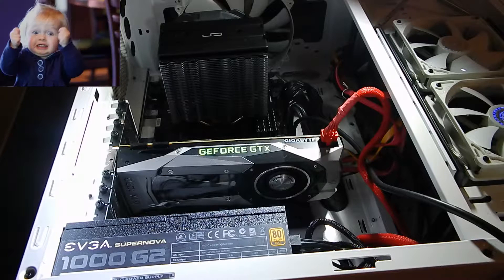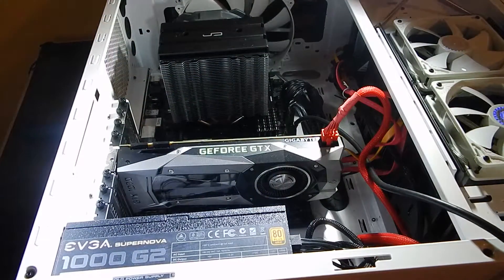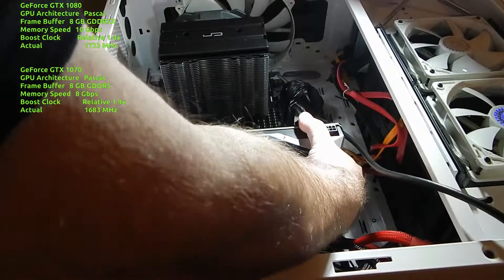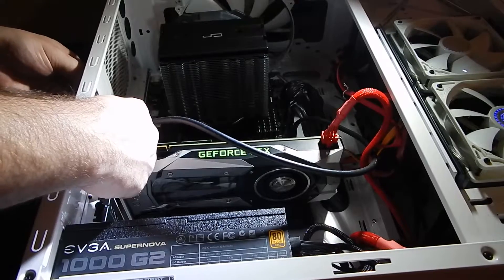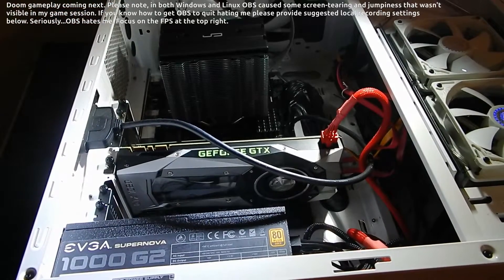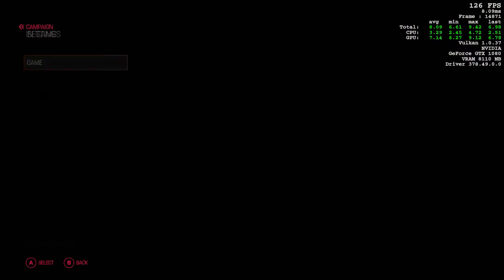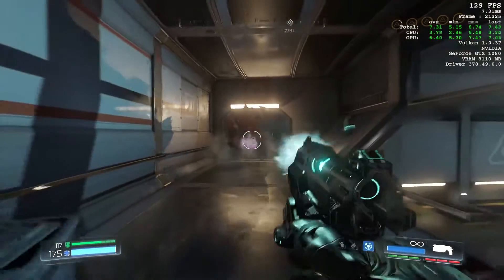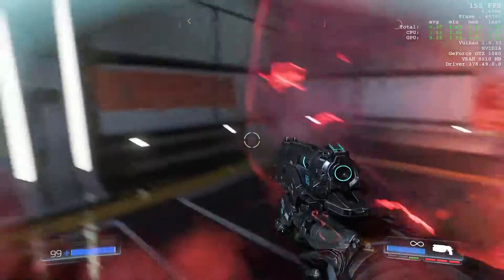Nvidia GeForce GTX 1080 Installation & Game Play: Linux & Windows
In this video we upgrade from the GTX 1070 to the GTX 1080 and jump into some game-play to see the FPS difference. We play Doom 2016 with Vulkan drivers in Windows and Ubuntu 16.10.

Please note that I recorded this video immediately after installation and was unable to get OBS to cooperate. I will need to invest in some recording hardware to properly capture game-play as OBS is not cutting it. If you have any suggestions please provide below.
With that said you will see screen-tearing, and jumping in both Windows and Linux that did not exist on my screen but OBS recorded it that way.